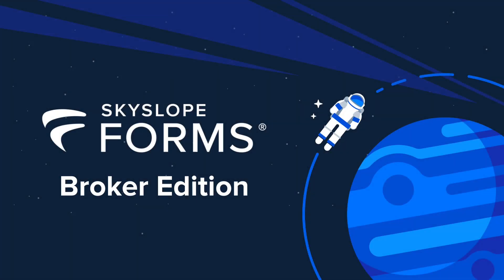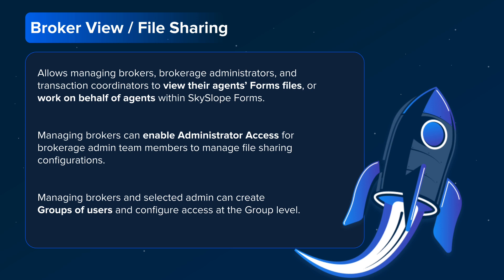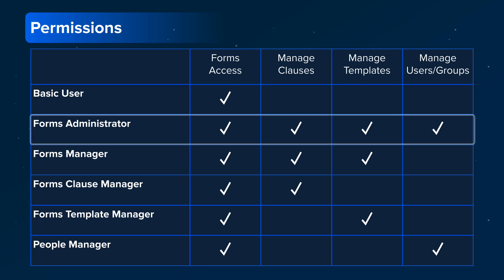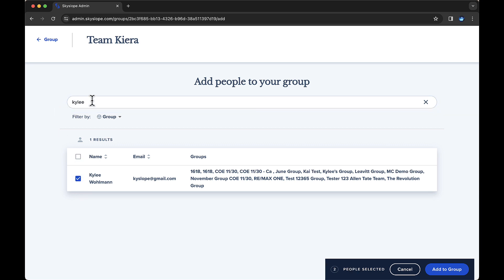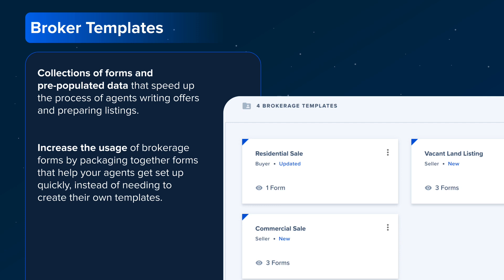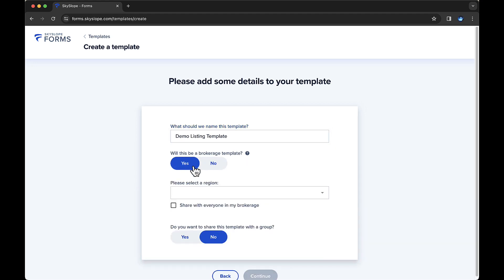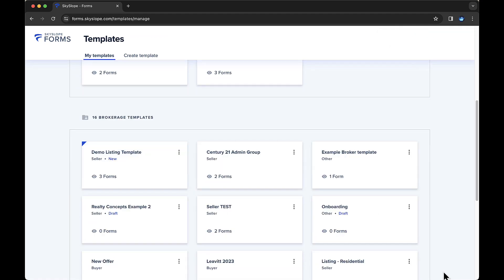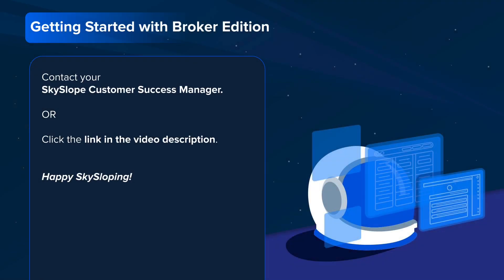SkySlope Forms Broker Edition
00:00 Overview
01:35 Broker View / File Sharing
07:05 Broker Libraries
08:04 Broker Templates
12:11 Broker Clauses
13:50 Setting Up Broker Edition